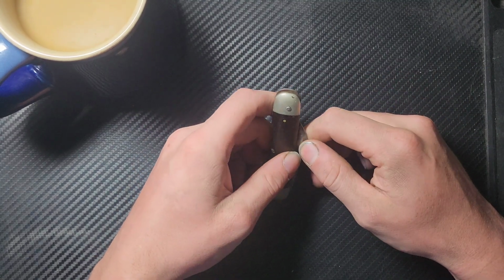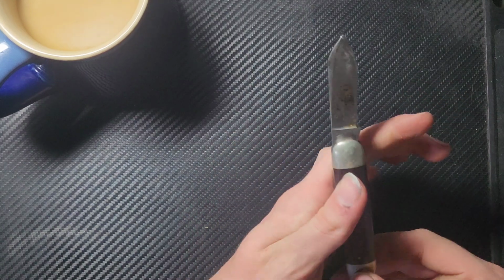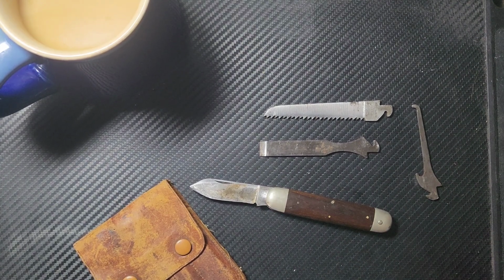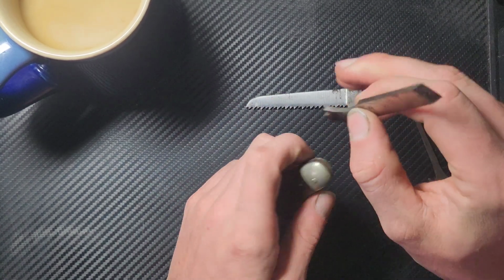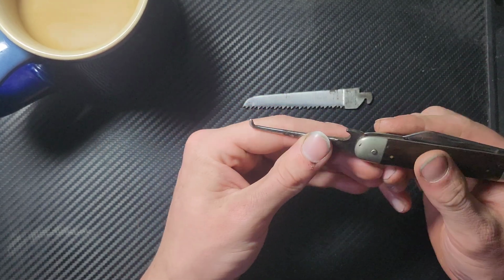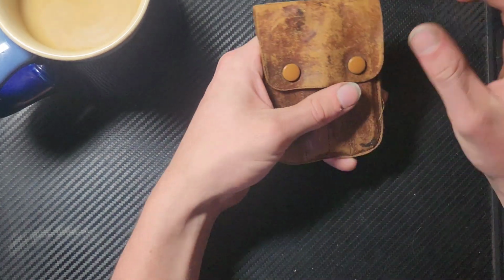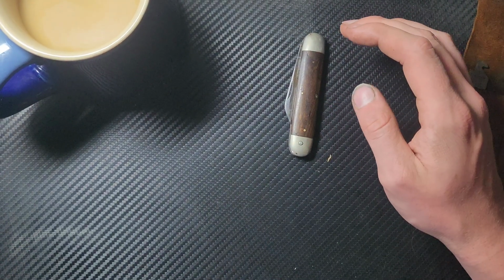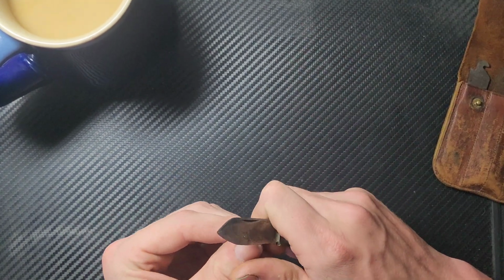the weirdest thing I've seen today (ulary 602)